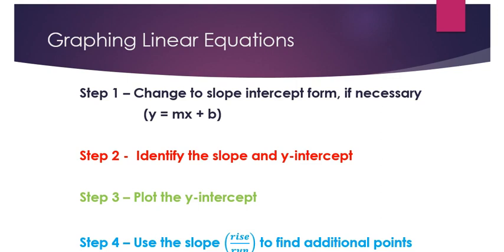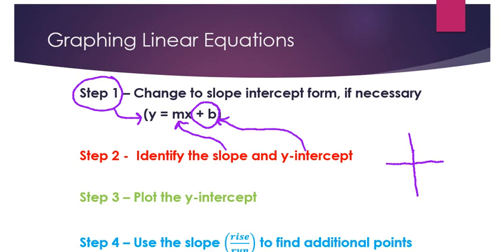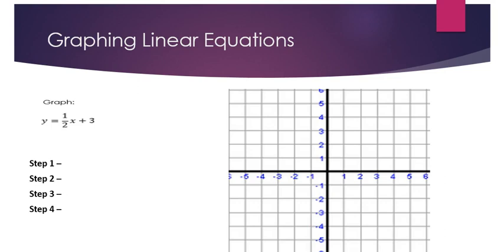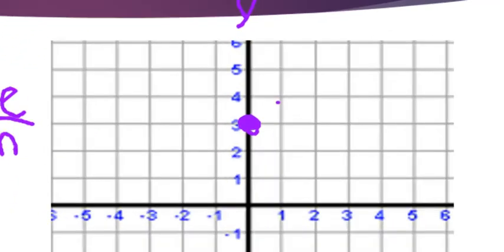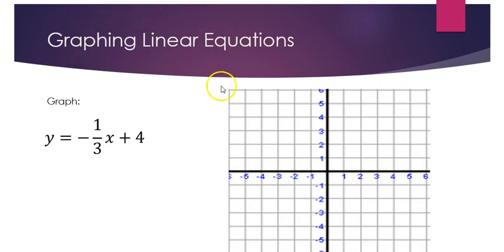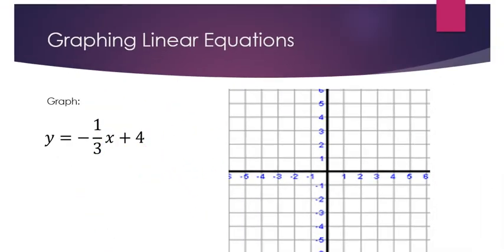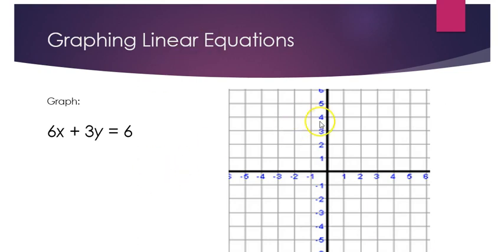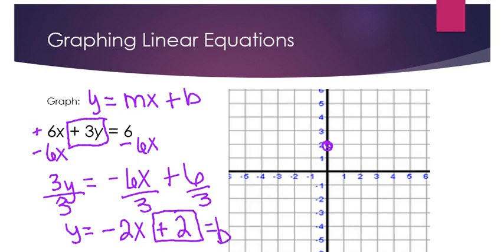Graphing Linear Equations